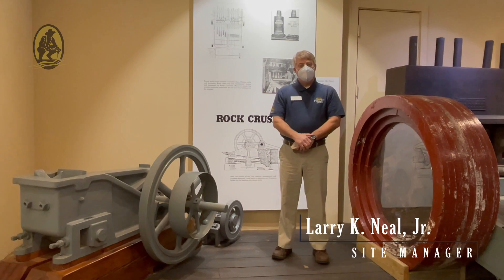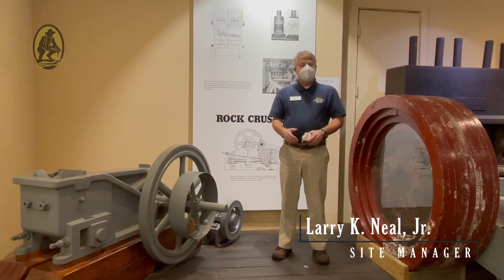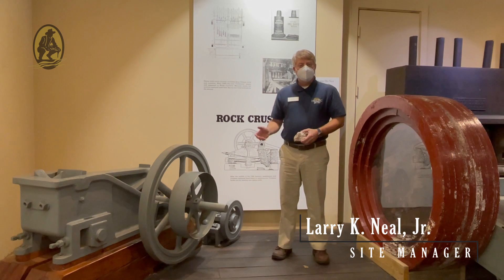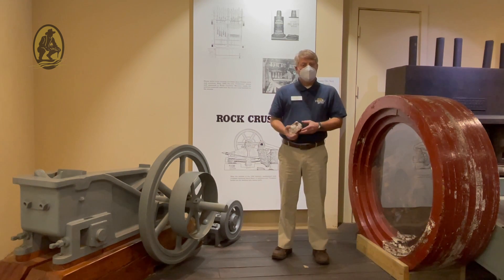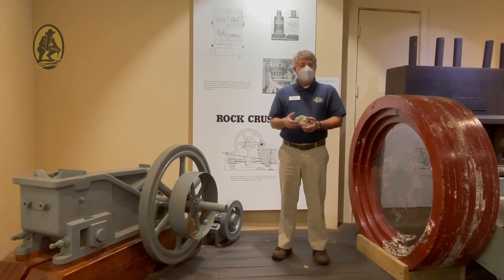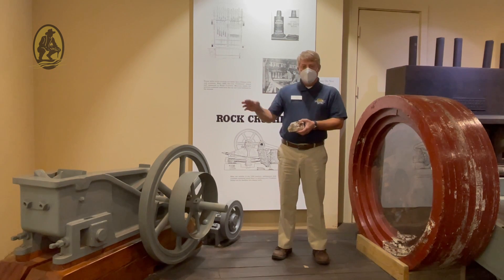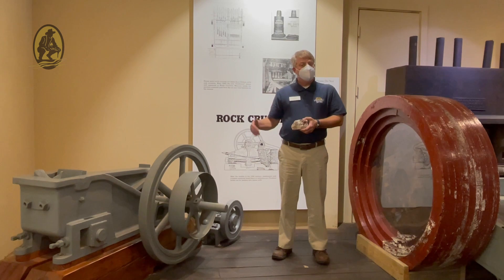Tools & Equipment of Reed Gold Mine: Jaw Crusher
We're back with another video on the different tools and equipment used at Reed Gold Mine!

In today's video, our site manager explains what a jaw crusher is and how it operates. Jaw crushers were used to break the large chunks of quartz into smaller, more manageable pieces so that they could then be fed into the stamp mill's hopper. The stamp mill would then pulverize the quartz, freeing any gold.

Reed Gold Mine is open Tuesday - Saturday, from 9:00 am to 5:00 pm. Closed major holidays.